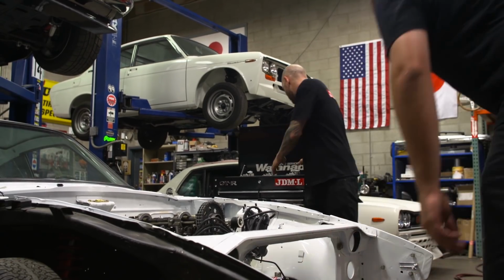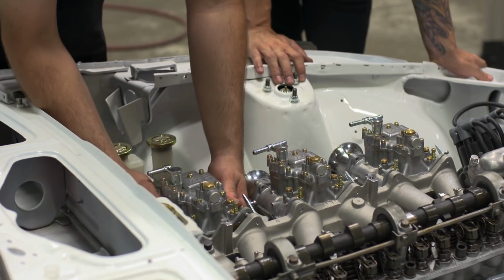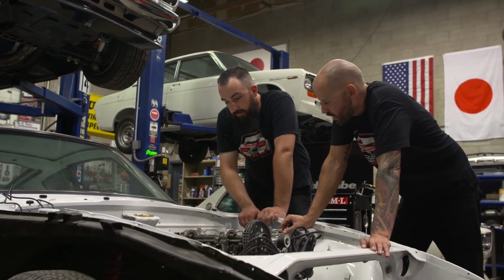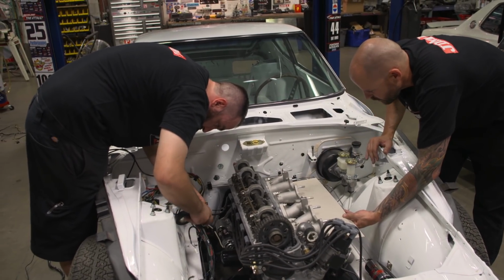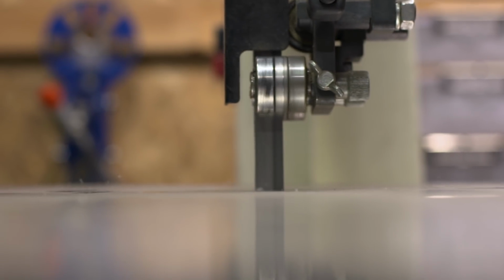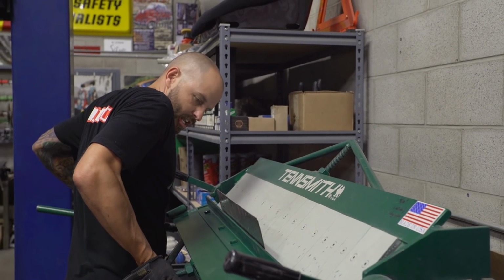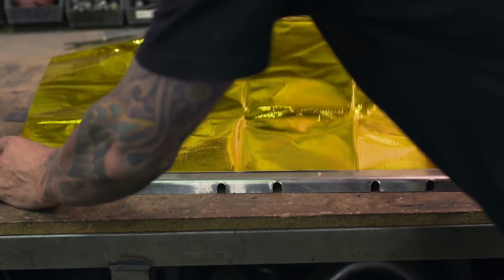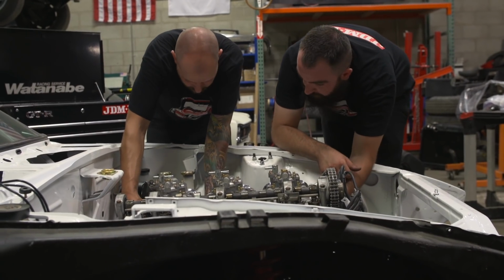Keeping Carbs Cool - JDM Legends Preview Ep. 1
In this Preview of JDM Legends Episode 1, Eric and Josh take a Datsun 240Z to new levels of performance and power with an OER 45 triple carb installation!